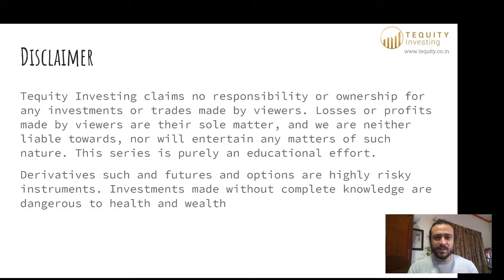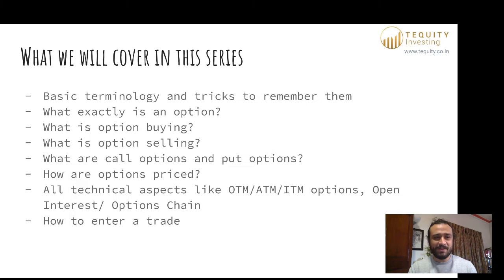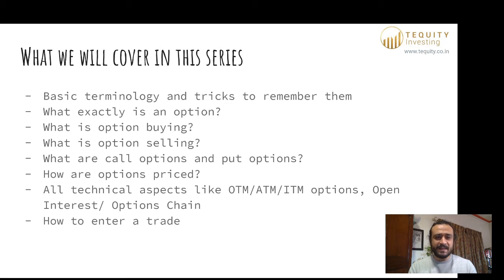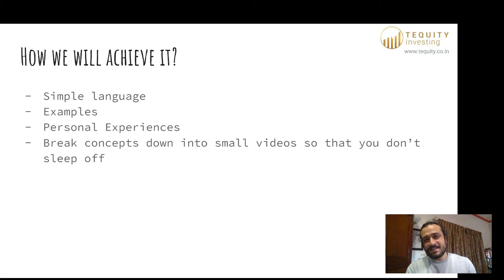Part 1: Introduction | Basics of Options Course